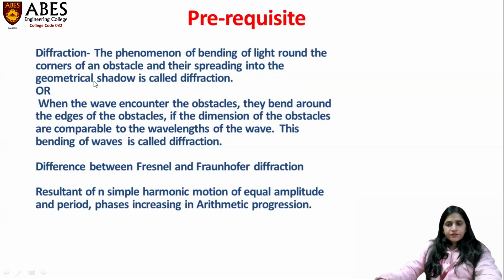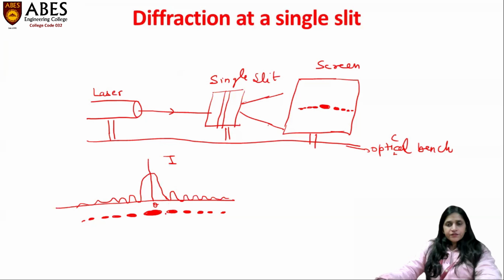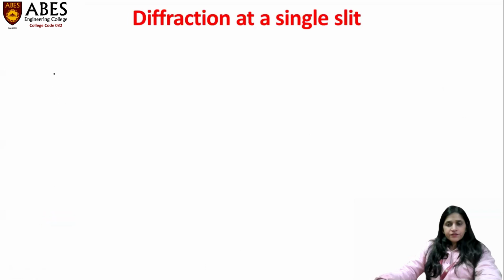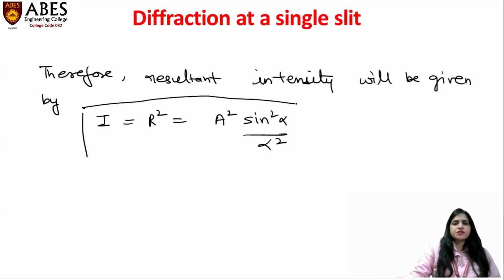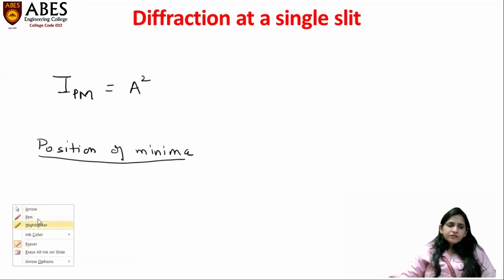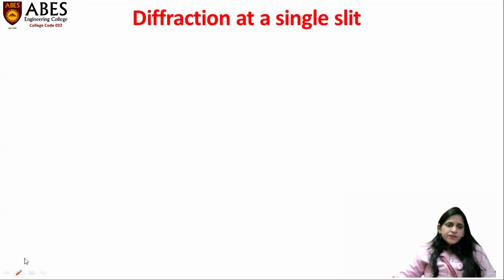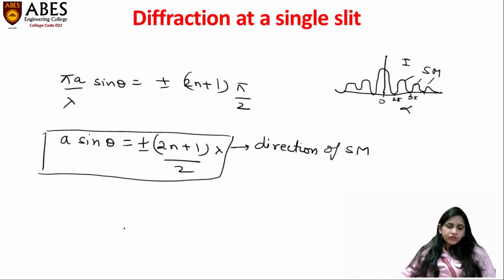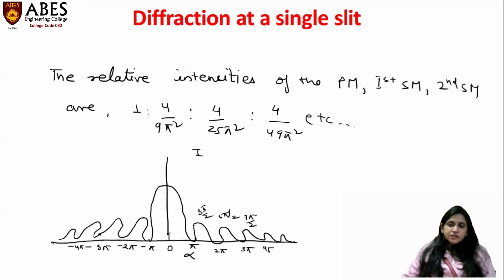Lecture 4 (Unit 3) || Single Slit Diffraction - Wave Optics || Engineering Physics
1. 🔬 Builds Core Scientific Understanding

2. ⚙️ Bridge Between Physics and Engineering

3. 🛠️ Essential for Technology & Innovation
Engineering Physics introduces concepts behind:

4. 💼 Important for Competitive Exams & Research
It is a key subject in:

5. 🧠 Sharpens Analytical and Problem-Solving Skills
Physics teaches how to:
Think logically

6. 🚀 Relevant in Cutting-Edge Fields
Engineering Physics lays the foundation for careers in:
Robotics
Aerospace
Renewable Energy
Nanoelectronics
Quantum Computing
Photonic Engineering